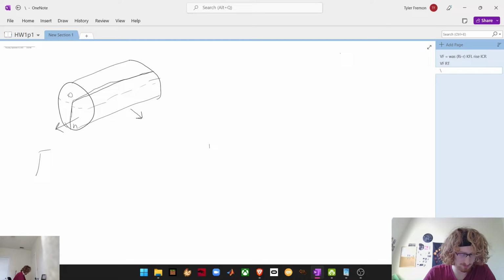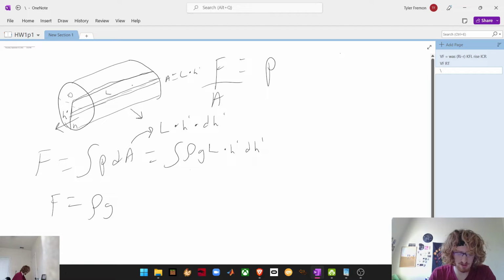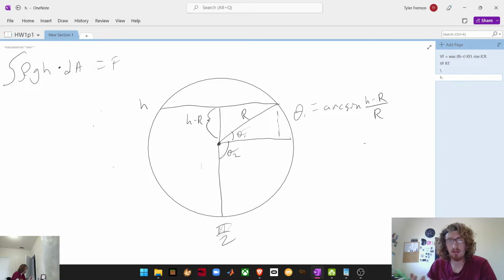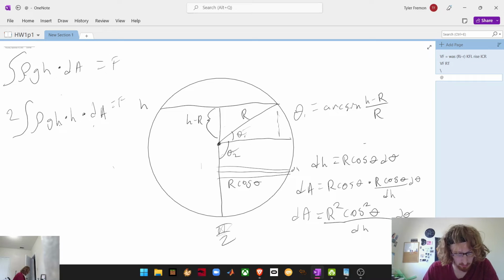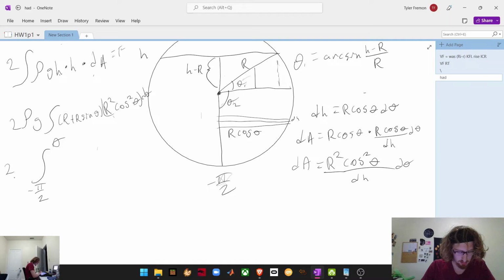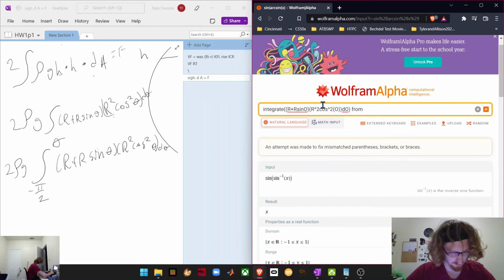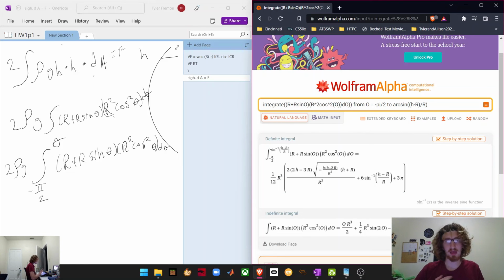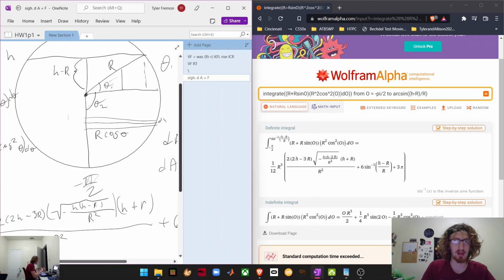HW 1- Force on Parts of Cylinder